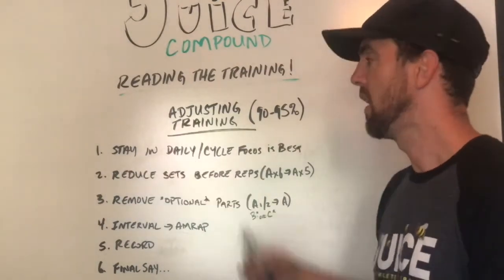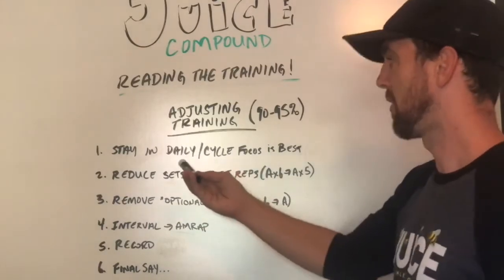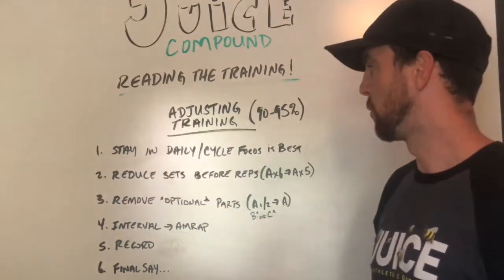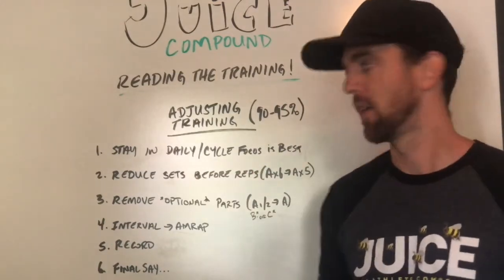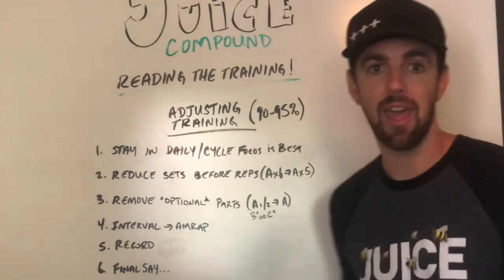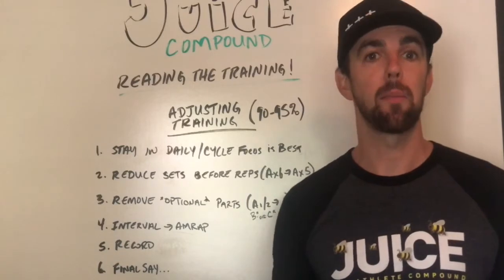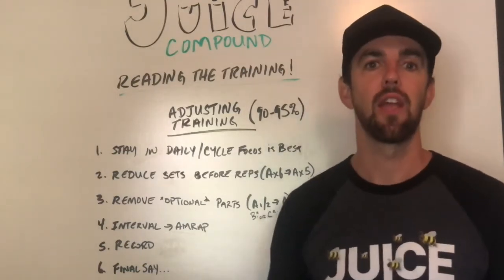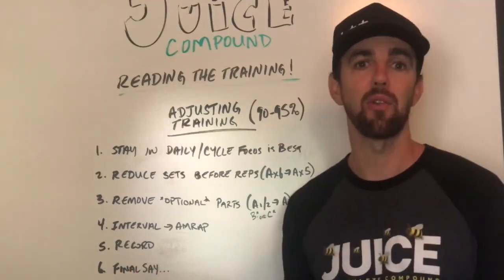Facility Programming: How to Adjust your daily training